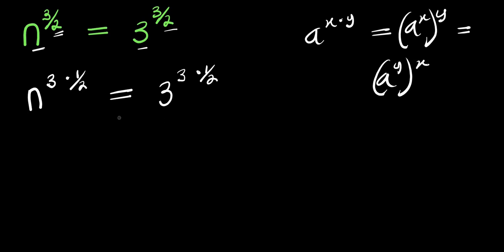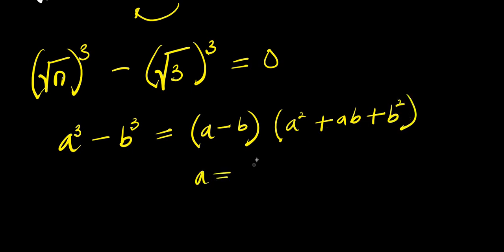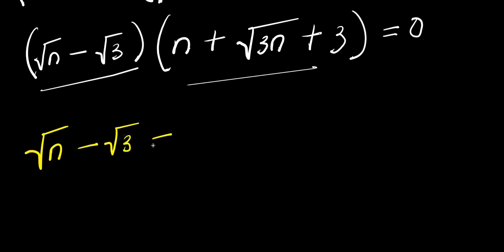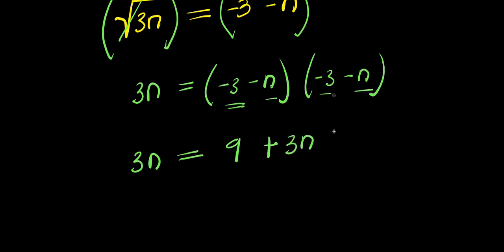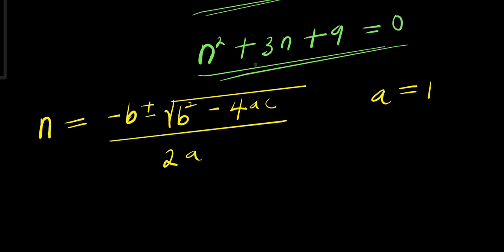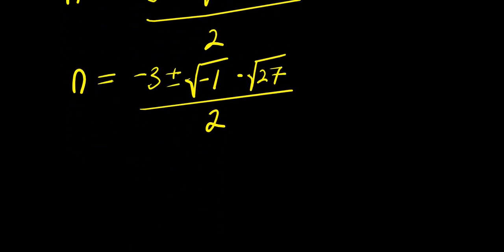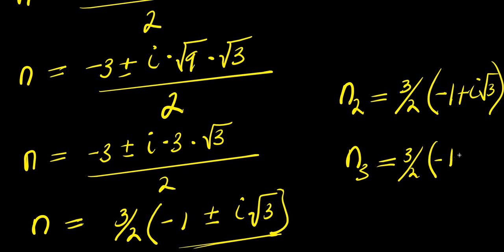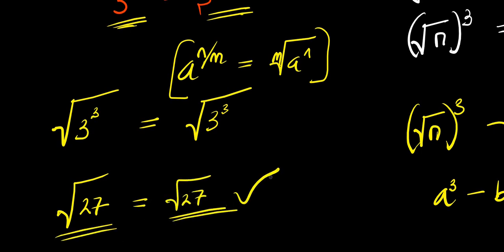GERMANY OLYMPIADS || How to Solve for n?